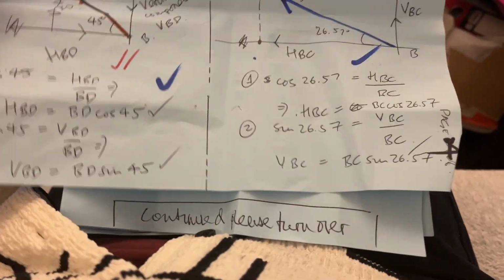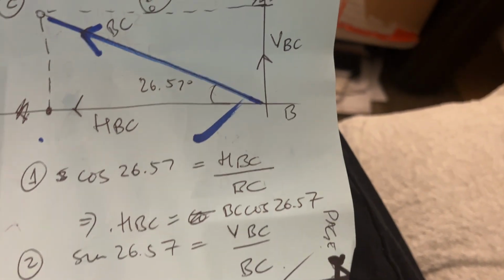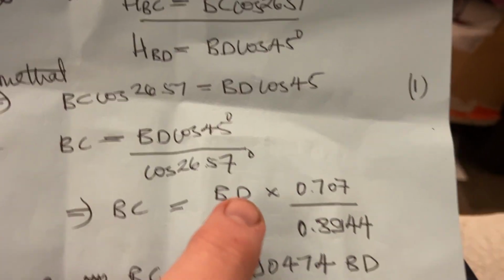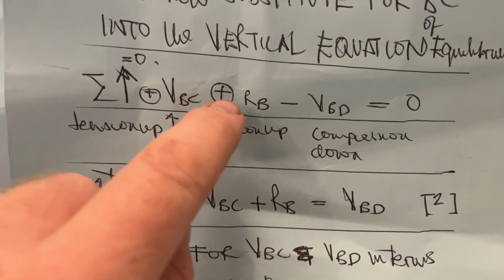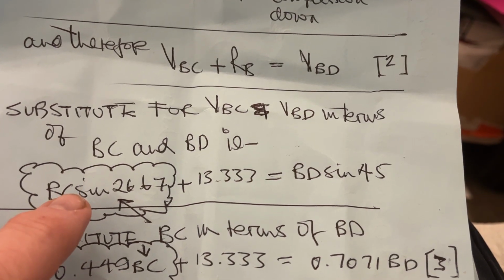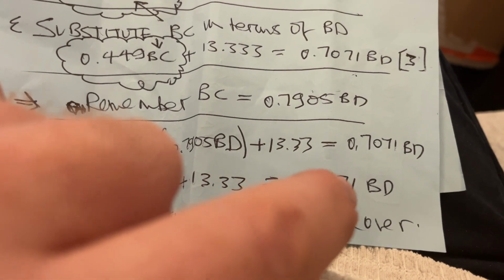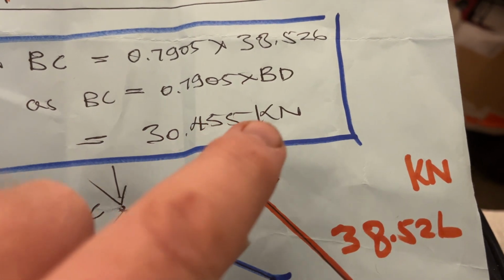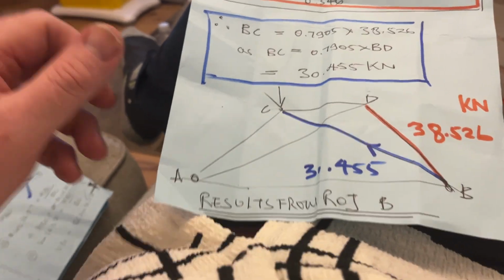Structural Analysis determinant pin jointed frameworks example problem1(from T R Graves Smith)Pt#2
PIN JOINTED FRAMEWORKS ONLY PIN JOINTED

STAGE 02 EQUILIBRIUM OF JOINTS -
starting at an appropriate joint then resolve in two directions as shown in the video.